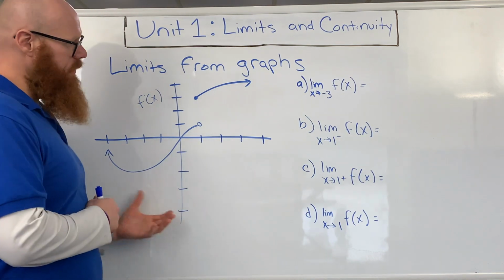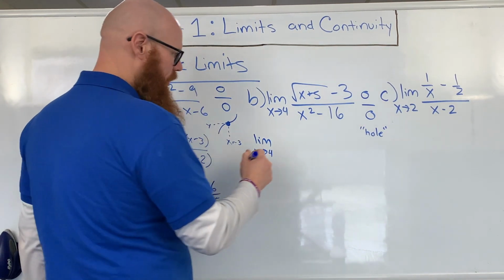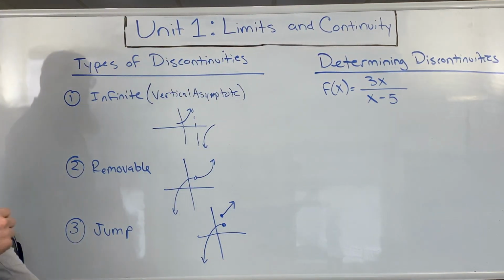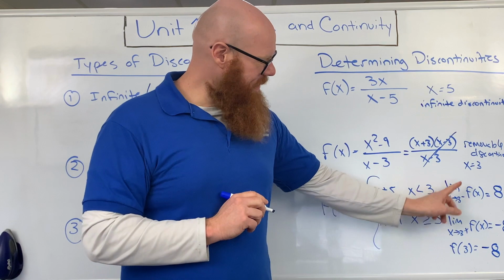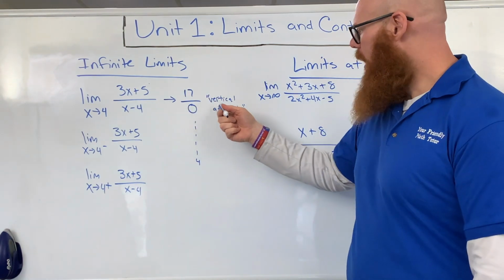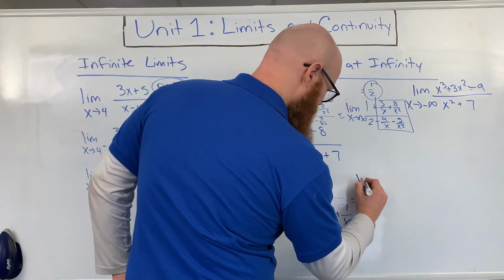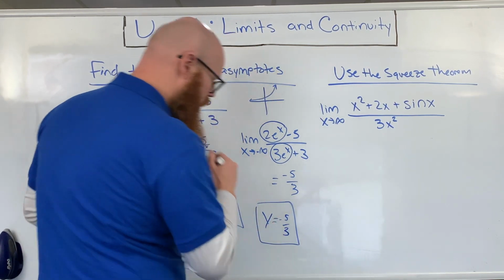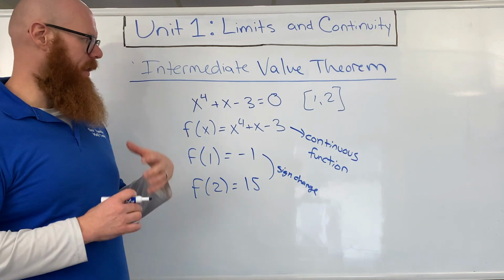AP Calc Course Unit 1 Limits and Continuity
Preparing for the AP Calculus exam is hard... Your Friendly Math Tutor wants to help make it a little easier! This week we begin with Unit 1: Limits and Continuity. We will focus on:

✅  Reading a Graph and Evaluating Limits
✅  Solving Algebraic Limits by Factoring and Dividing, Multiplying by the Conjugate, and Simplifying a Complex Fraction
✅  Identifying and Determining Discontinuities
✅  Addressing Infinite Limits and Limits at Infinity
✅  Finding Horizontal Asymptotes and Using the Squeeze Theorem
✅  Reviewing the Intermediate Value Theorem